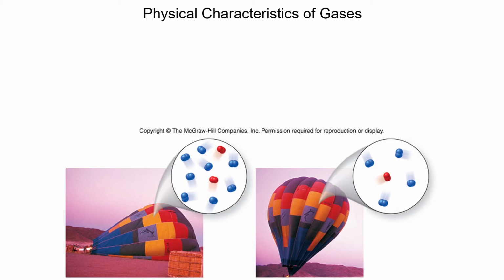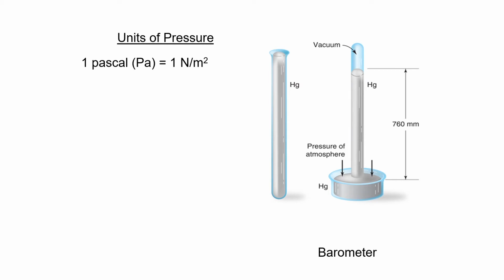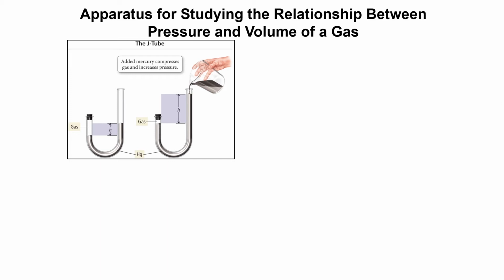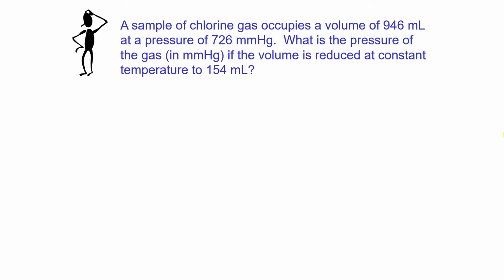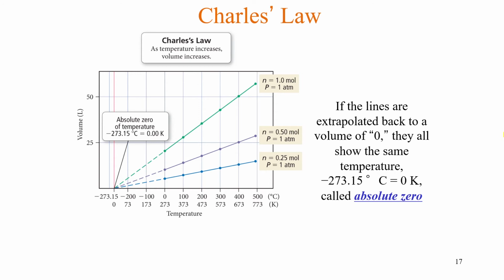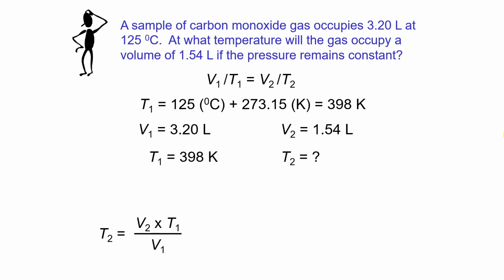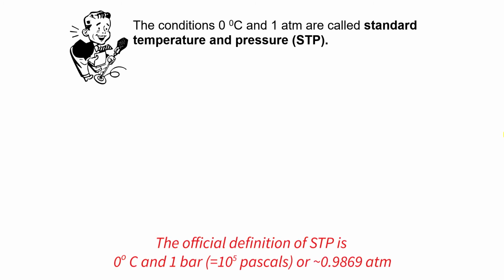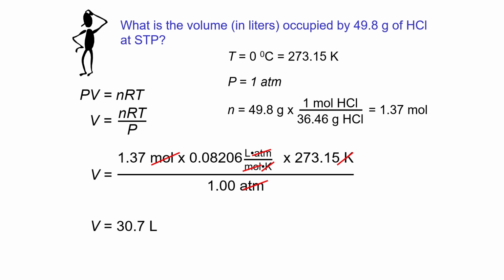CHEM 1A Unit 5a Gas Laws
We discuss how the properties of gases (pressure, volume, temperature, number of moles) relate to one another.